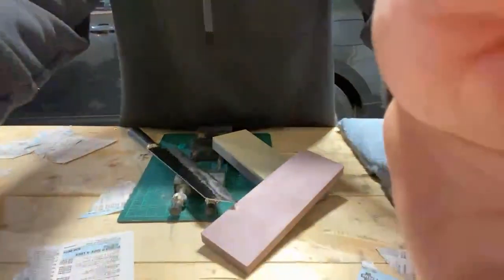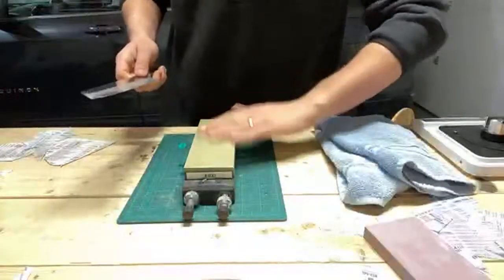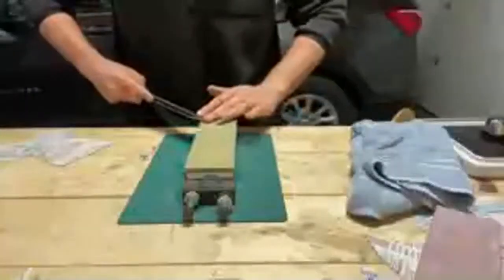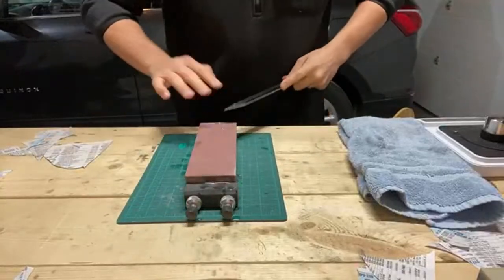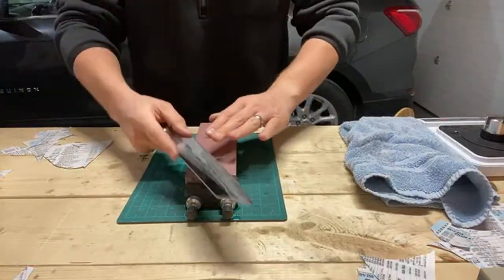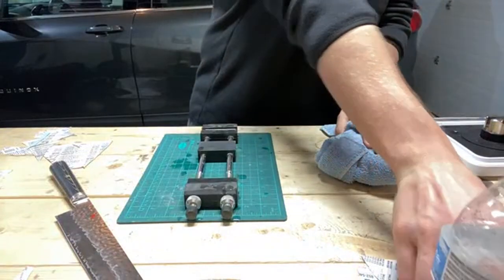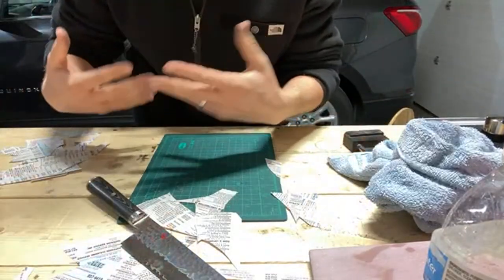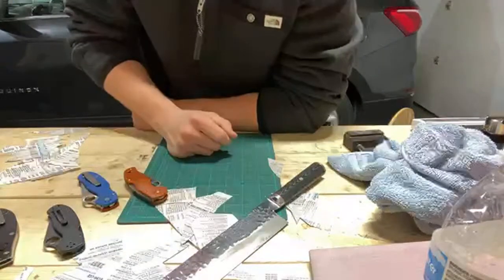Live Morning Sharpening Session - Nov. 9, 2021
Sharpening a Miyabi Mizu 240mm Kiritsuke in SG2 at 63HRc. SG2 is agreat stainless powder metallurgy steel that takes a fine edge, is easy to sharpen and lasts a long time in the kitchen. The progression of the 400grit super vitrified stone from Triple B, Big Brown Bear on YouTube, jumping up to a 3K/5K has been killer. Super fast, easy and has such great bit with refinement and a little shine to the edge.

Also a little discussion is included for your pleasure :)